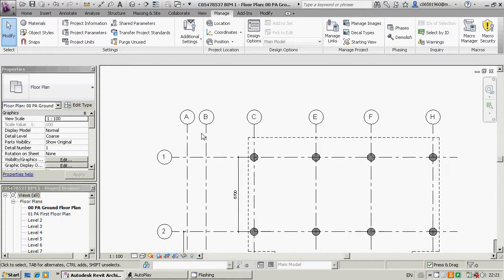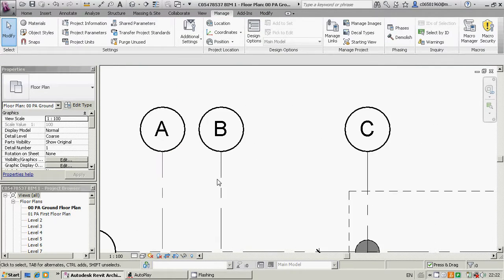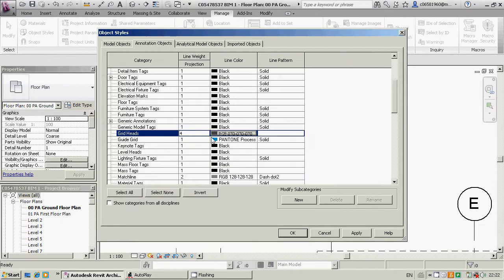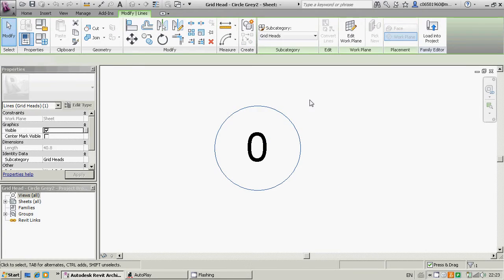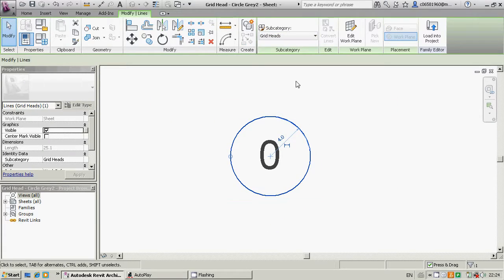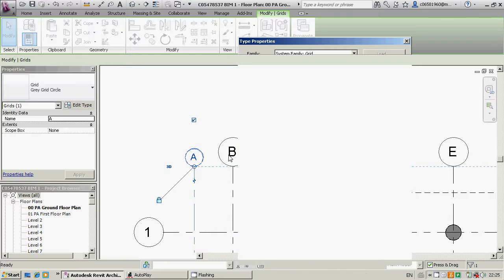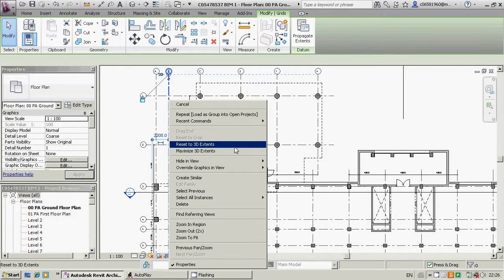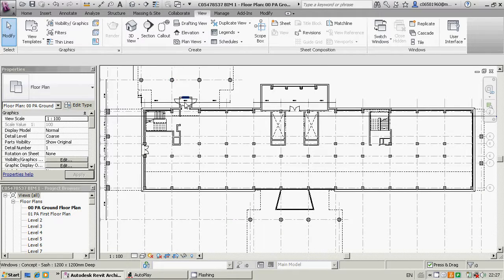3 5 Editing you Grids, The long way and the fasy way